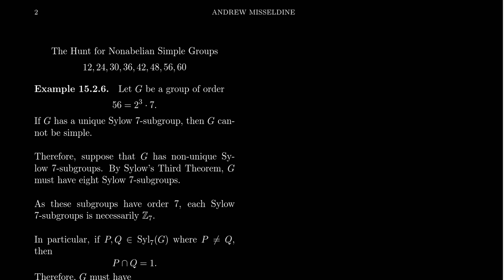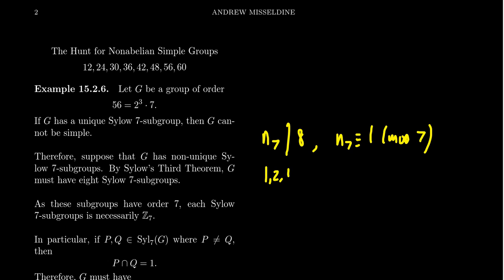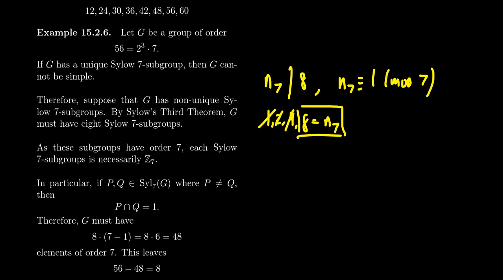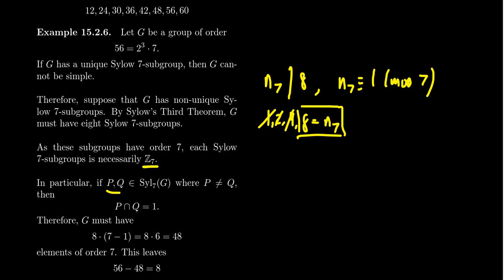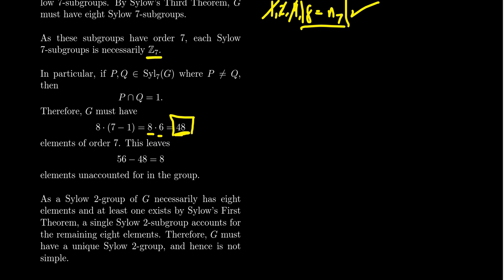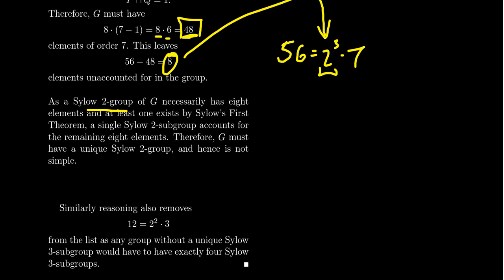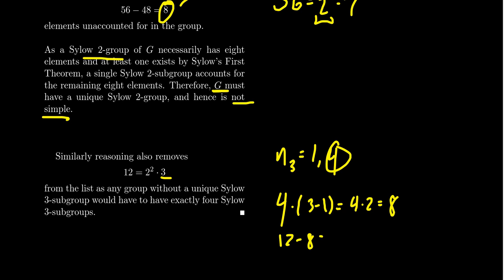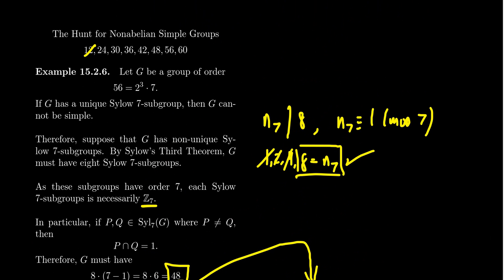The Hunt for Nonabelian Simple Groups: Part 3 - Groups of Order (2^n)p: 12, 56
In this video, we continue our discussion of possible orders of nonabelian simple groups less than 60. We are able to rule out any group whose order is a product of a power of 2 and a prime p when p+1=2^n.